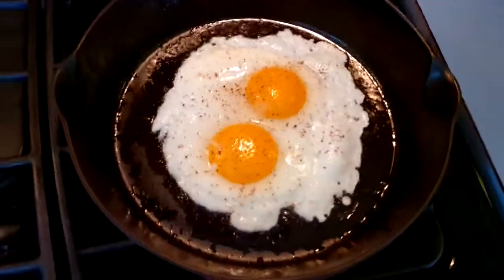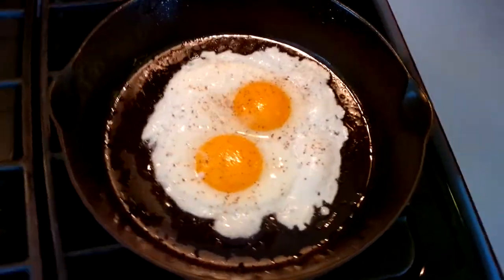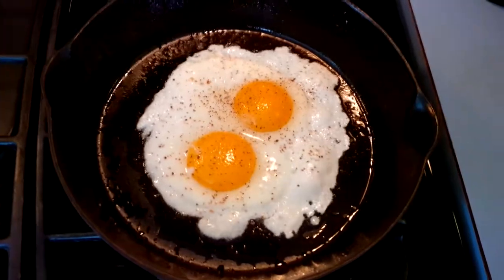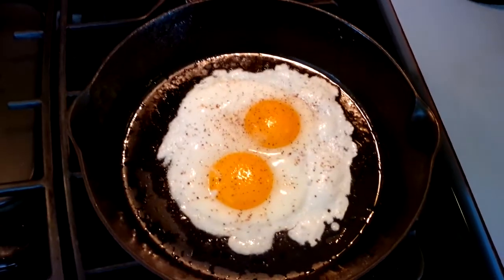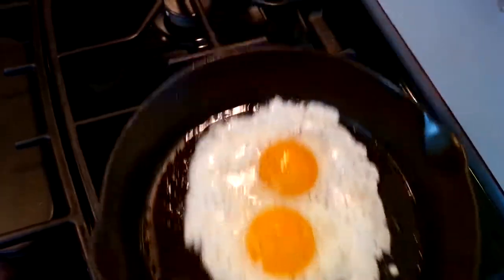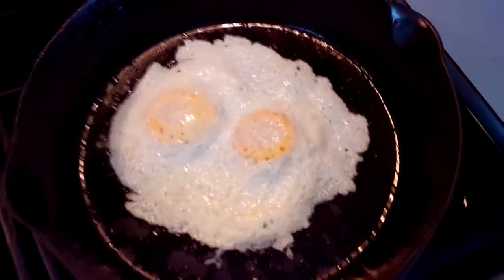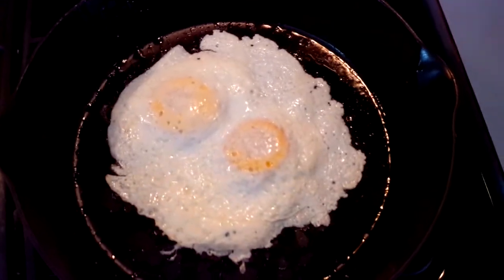Cooking and Flipping eggs in Favorite #7 cast iron skillet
This is a video showing how slick my newly restored Favorite Ware #7 cast iron skillet is.